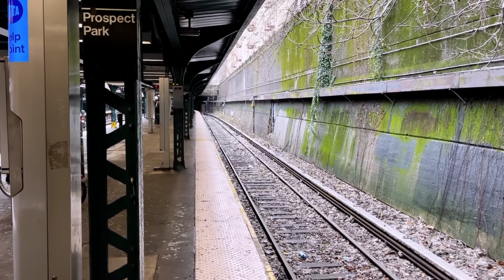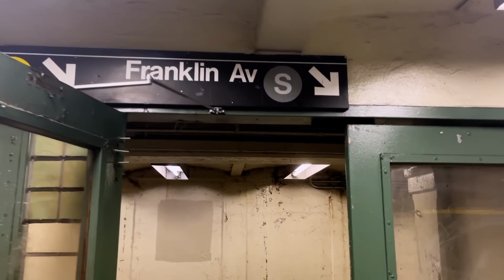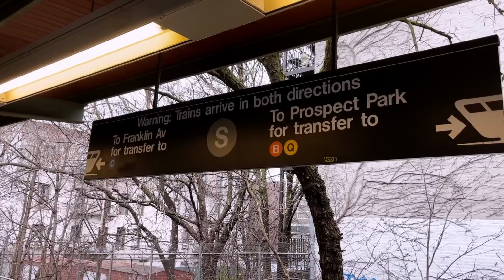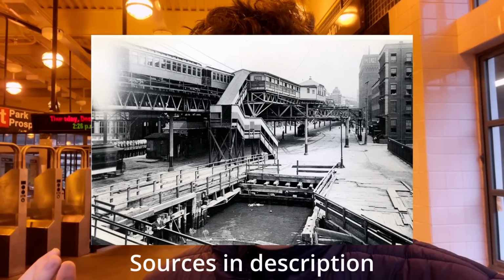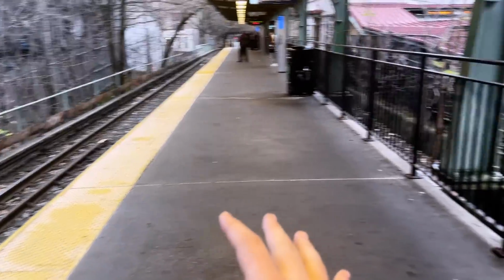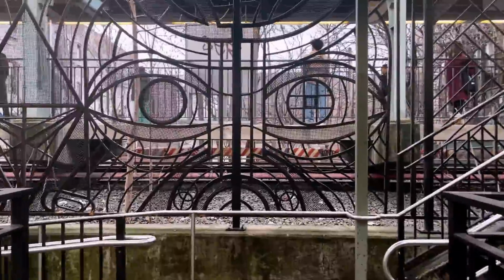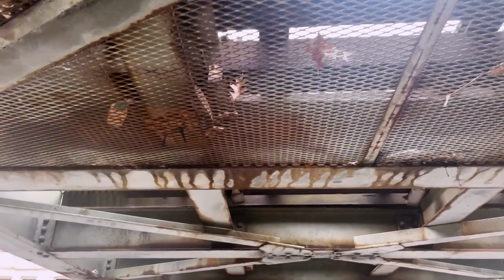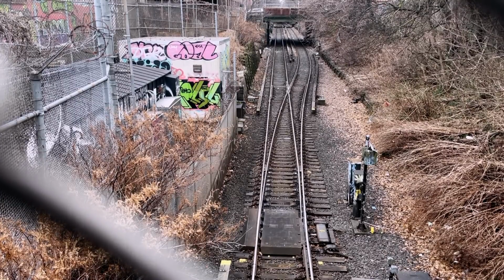New York’s Shortest Subway Platform*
*currently being served (I think). If not, welp… let me know!

Hello!
In this video I explore Park Place station on the Franklin Avenue Shuttle in New York.

Station records:
- Only bi-directional single-track station
- One of two single-track stations, the other being Aqueduct Racetrack (A)
- Only station to only be served by a shuttle at all times
- The shortest platform*